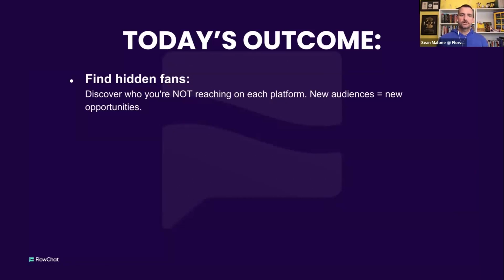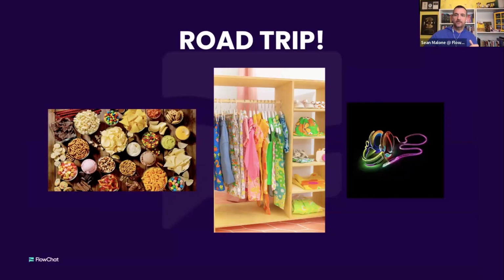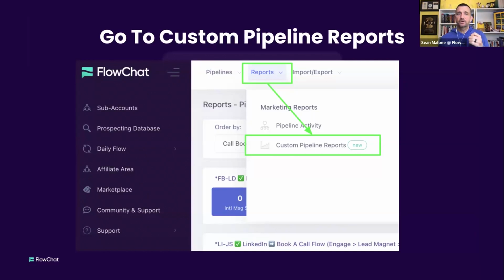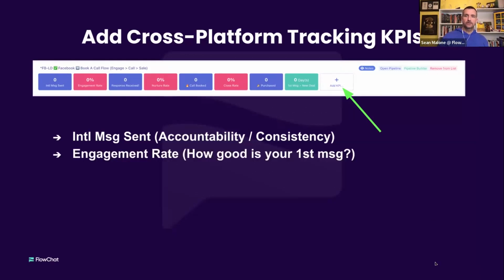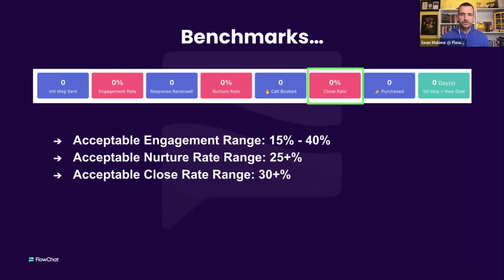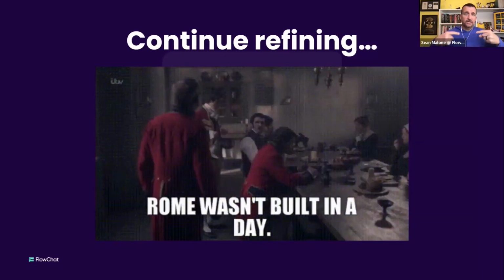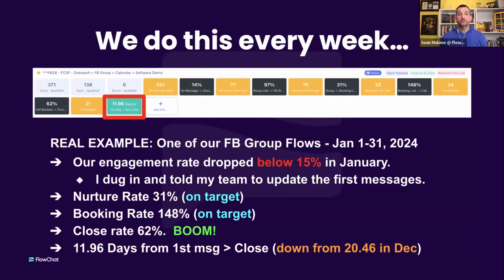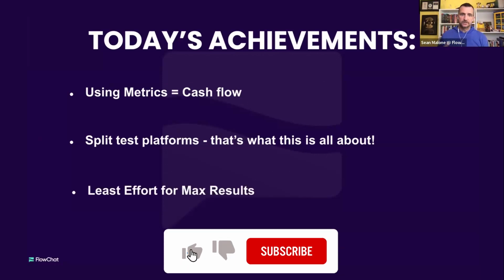Maximizing Growth: Investing Effort Wisely and Choosing the Right Platform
If you think maximizing growth is about grinding endlessly, you're wrong. It's not just about investing effort—it's about investing it wisely. Growth optimization requires a calculated approach, one that forces you to confront the uncomfortable truth: time and energy are finite resources. You can’t afford to waste them on platforms that don’t serve your goals.

In today’s hypercompetitive landscape, platform selection is as vital as effort allocation. Choosing the right platform isn’t just a checkbox exercise—it’s the lifeblood of sustainable growth. Every second spent misallocating your resources is a second stolen from potential success. Now, let’s be honest: how much time have you wasted on strategies that were doomed to fail? Probably more than you care to admit. But here's the catch—you don't need to run faster, you need to run smarter.

This video dives deep into the heart of growth maximization, but not in the way you’re used to. We’ll dismantle the tired clichés around "hustle culture" and reframe your understanding of what effort really means. The key to growth isn’t throwing everything against the wall to see what sticks; it’s a surgical strike of effort, targeted at the most rewarding platforms.

Forget the hype of spreading yourself thin across every new digital space. The right platform—selected through strategic, data-driven evaluation—will do more for your business than any scattershot approach. It's about playing chess, not checkers. Every move counts, and the stakes are too high to keep misplacing your energy on a dead-end platform.

In this video, you’ll get a brutally honest look at how to trim the fat from your growth strategy. Learn how to assess platform potential with ruthless precision and focus your efforts where it matters. After all, the ultimate investment isn’t money—it’s your effort. And if you’re not making every ounce of it count, you're already losing the game.

Join the conversation, rethink your approach, and start investing in growth that lasts. Don't settle for merely working hard. Work smart, choose wisely, and dominate the platforms that truly align with your objectives. This isn't just advice—it’s a wake-up call.
Happy selling!

sean